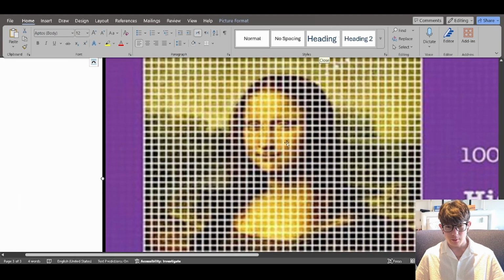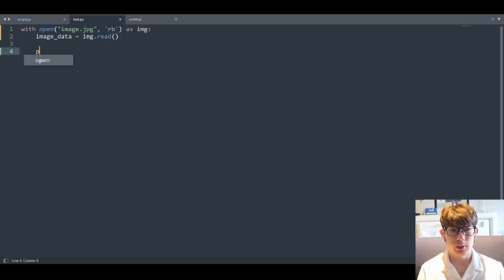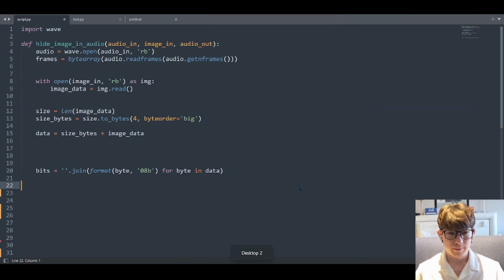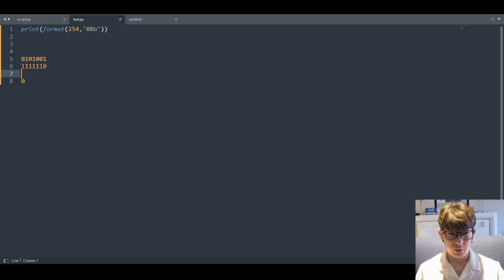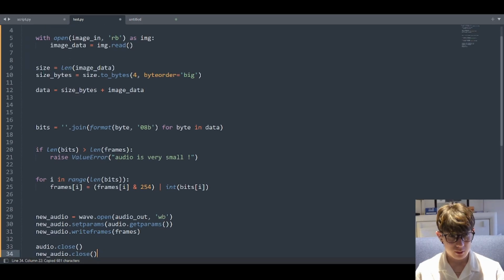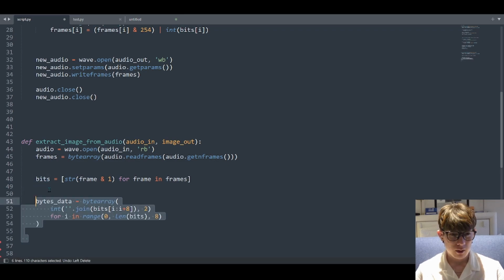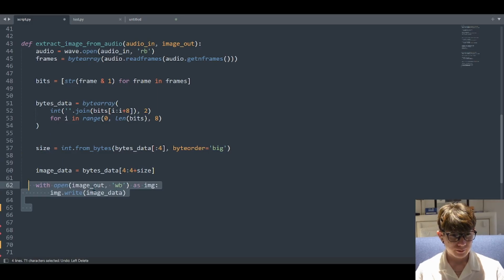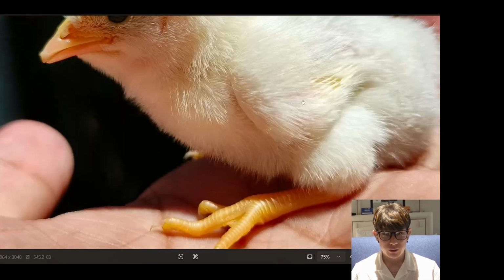Secret Data in Sound?! (LSB Steganography Explained) چطور اطلاعات را داخل صدا مخفی کنیم؟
In this video, we explore the fascinating world of Audio Steganography — the art of hiding secret data inside sound files.

You will learn how images can be hidden inside audio using LSB (Least Significant Bit) techniques, and how we can extract them back step by step using Python.

This is a beginner-friendly explanation with real examples, perfect for anyone interested in cybersecurity, hacking concepts, or digital signal processing.

Topics covered:
- What is Steganography?
- LSB Explained (Least Significant Bit)
- Hiding image inside audio
- Extracting hidden data
- Python implementation

در این ویدیو با دنیای جذاب استگانوگرافی آشنا می‌شویم؛ یعنی مخفی کردن اطلاعات داخل فایل‌های صوتی!

می‌بینیم که چگونه می‌توان یک تصویر را داخل یک فایل صوتی پنهان کرد و دوباره آن را استخراج کرد، آن هم با استفاده از پایتون و روش LSB.

این آموزش برای افراد مبتدی تا متوسط مناسب است و مفاهیم را ساده و قابل فهم توضیح می‌دهد.

موضوعات این ویدیو:
- استگانوگرافی چیست؟
- بیت کم ارزش (LSB) چیست؟
- مخفی کردن تصویر در صوت
- استخراج اطلاعات مخفی
- پیاده‌سازی با پایتون

برای ویدیوهای بیشتر در زمینه برنامه‌نویسی و امنیت سایبری، کانال را دنبال کنید.